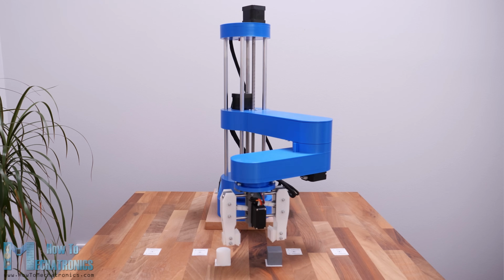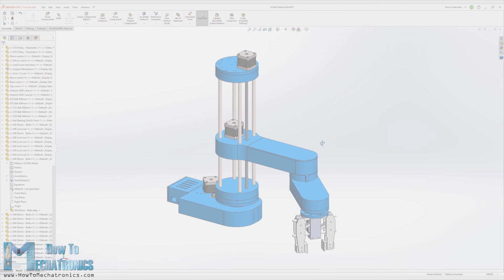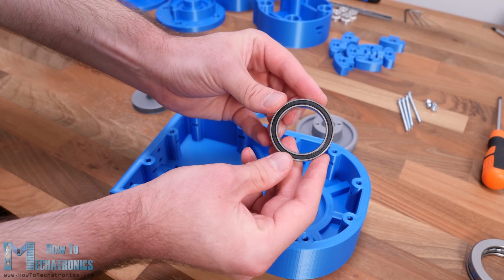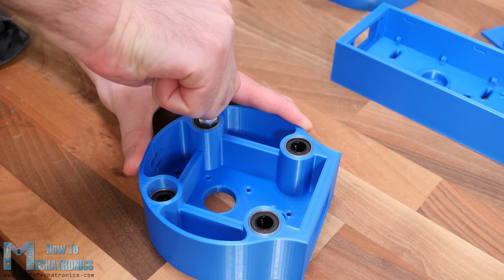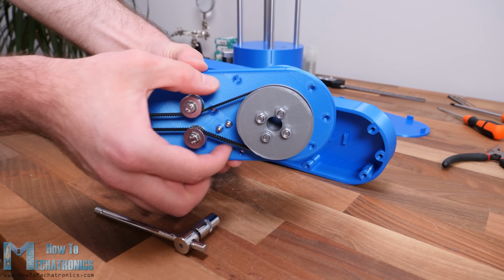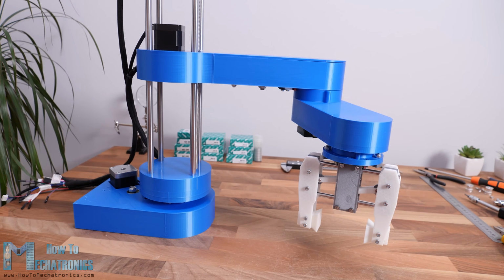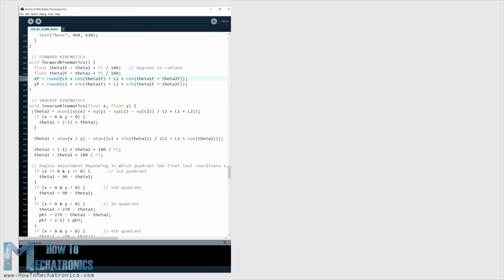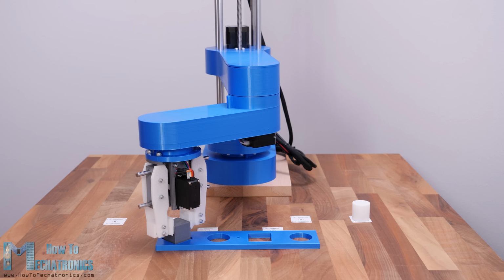SCARA Robot | How To Build Your Own Arduino Based Robot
Amazon.com:
8mm Lead Screw
Arduino CNC Shield
Stepper Motor – NEMA 17

In this tutorial we will learn how to build an Arduino based SCARA Robot. I will show you the entire process of building it, starting from designing robot to developing our own Graphics User Interface for controlling it.

Chapters:
0:00 - Introduction
2:34 - 3D Model
5:38 - 3D Printing
6:58 - Assembling
16:58 - Gripper assembly
18:14 - Electronics
19:32 - Finishing the assembly
20:24 - Forward and Inverse Kinematics
21:16 - Source Code
23:55 - Verdict